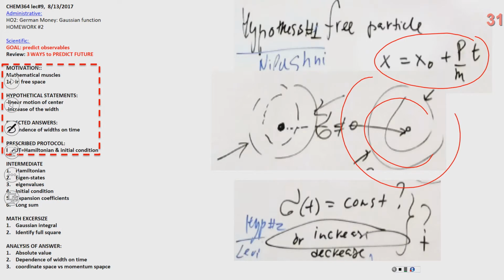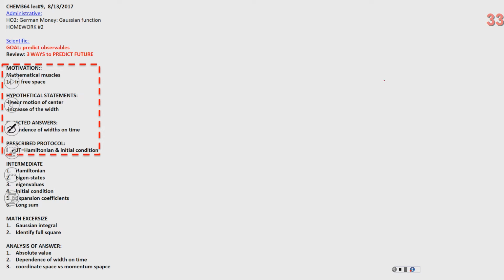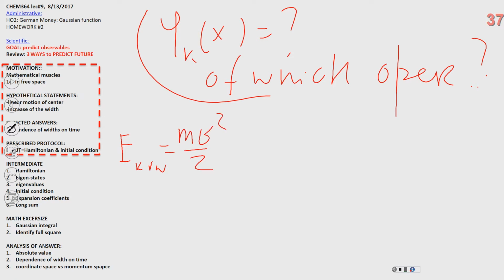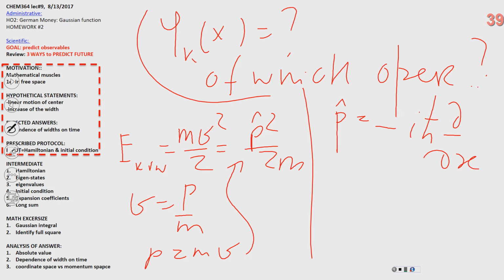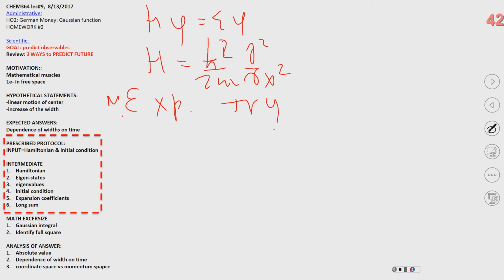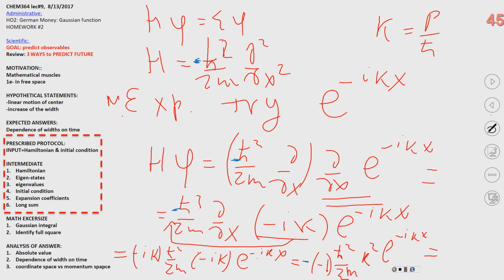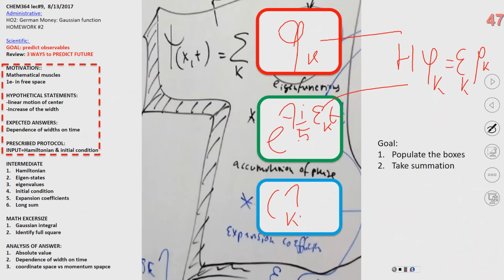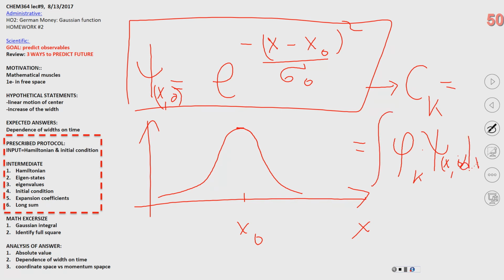CHEM346, lecture #9, mediaroomGroup 1